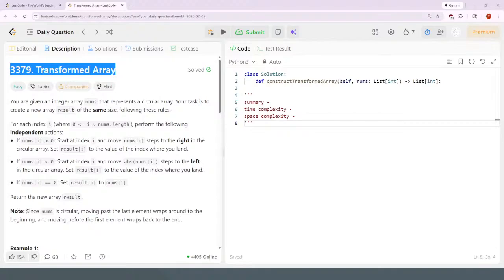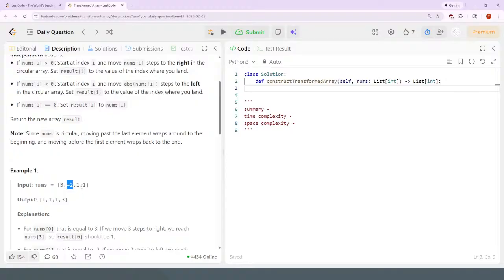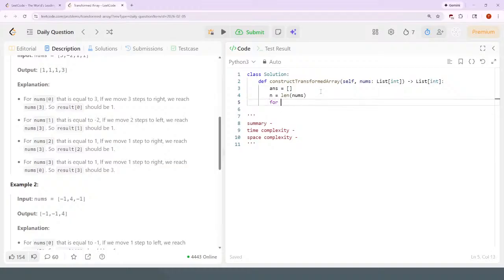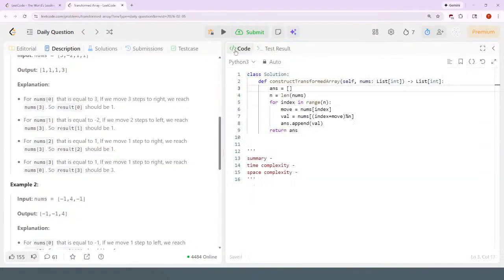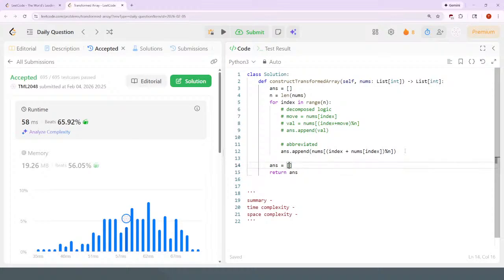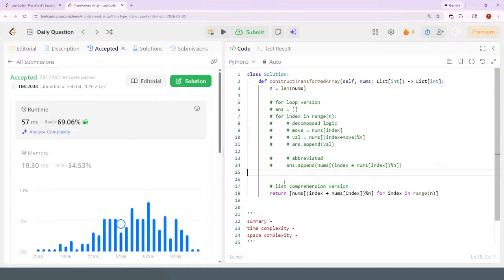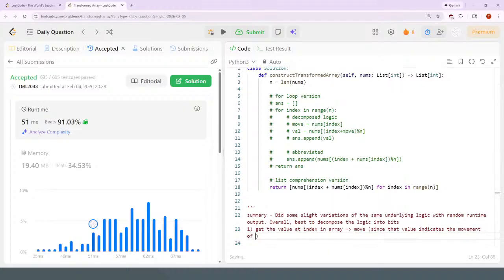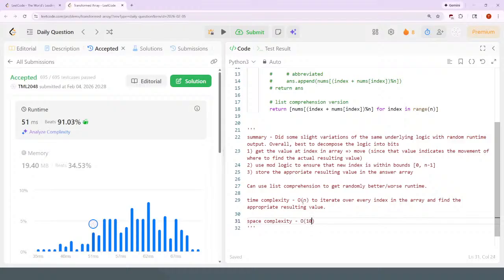3379. Transformed Array [Easy] | Leetcode Daily | 2-5-26